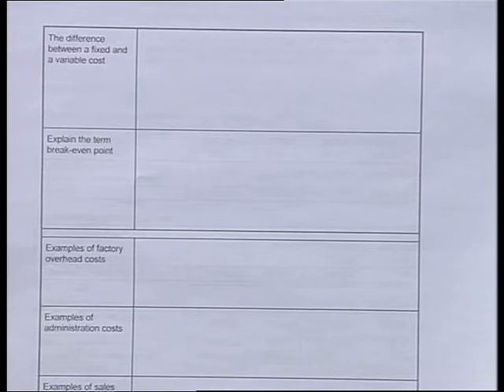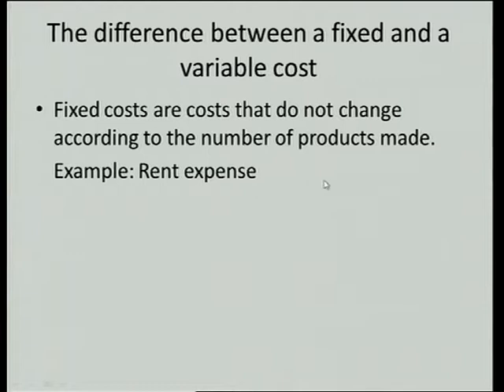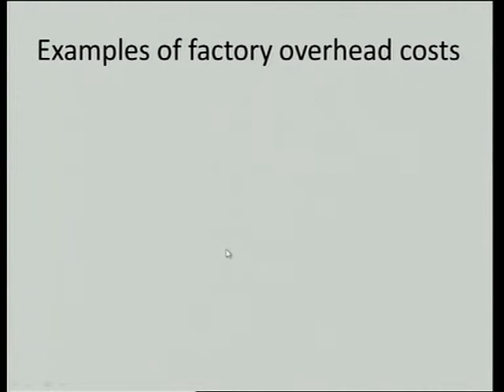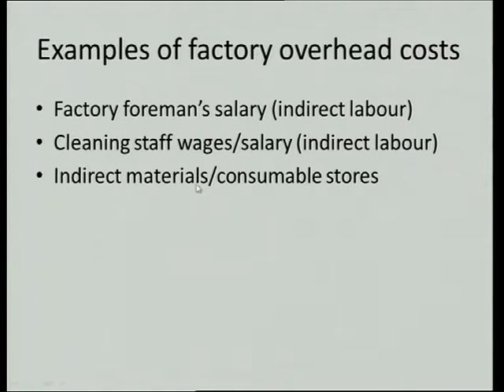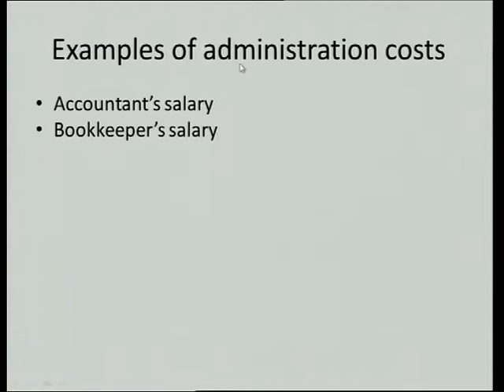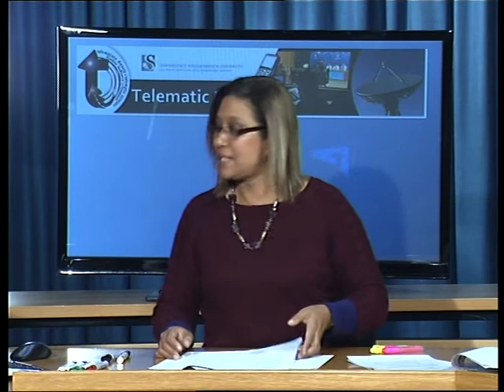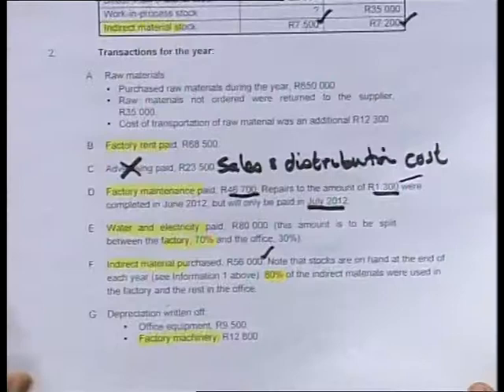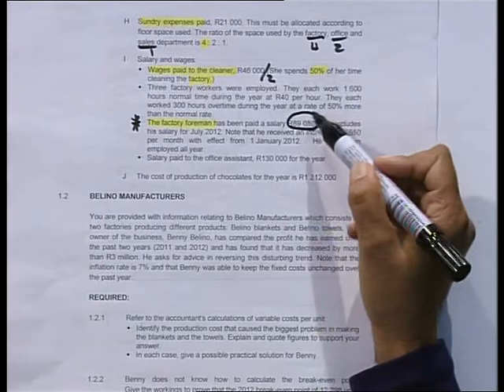Accounting - Grade 12 - Manufacturing (1_2013)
This Telematics video explains concepts related to Manufacturing and the Production Cost Statement.